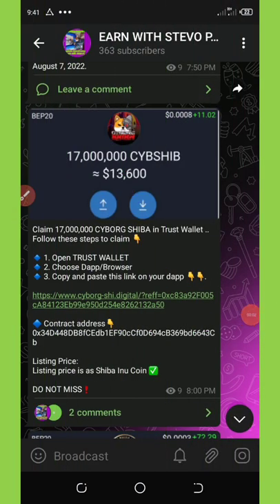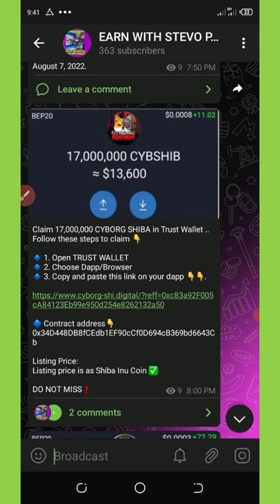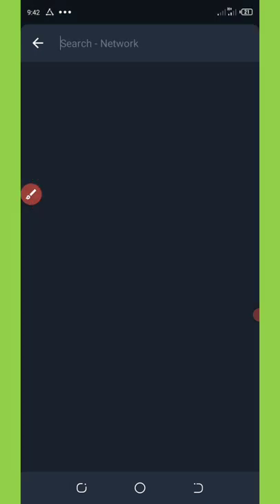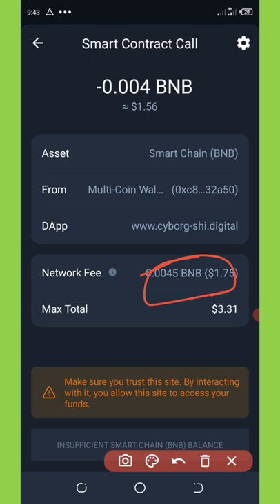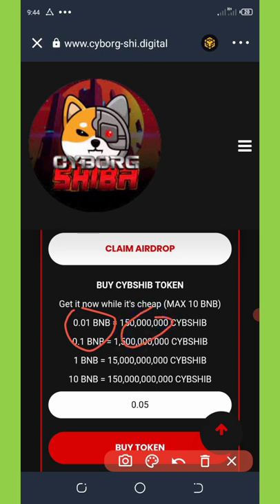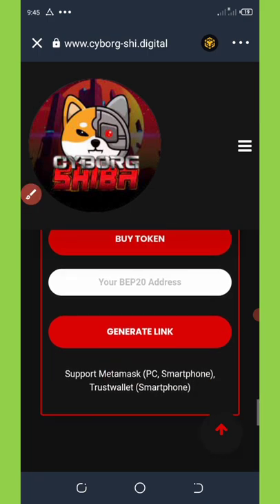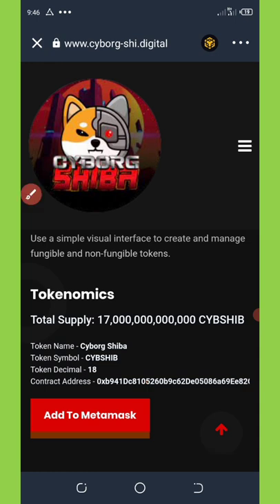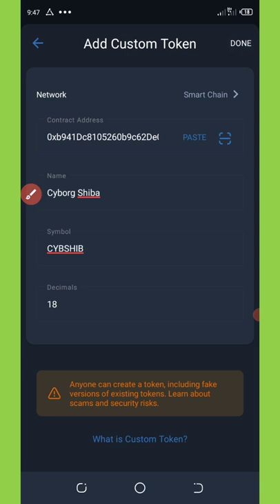Cyborgshiba Token Airdrop || Claim 17,000,000 CYBSHIB In Trust Wallet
Claim 17,000,000 CYBSHIB in trust wallet; 100% legit trust wallet airdrop

If you are a pro then use this link:

Contract Address:
Network:
Token Name:
Symbol:
Decimal: